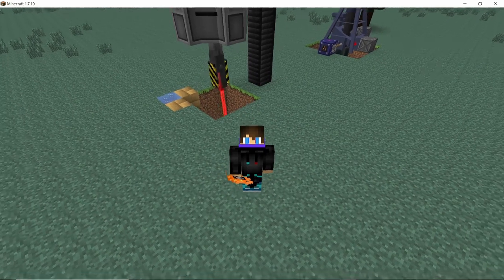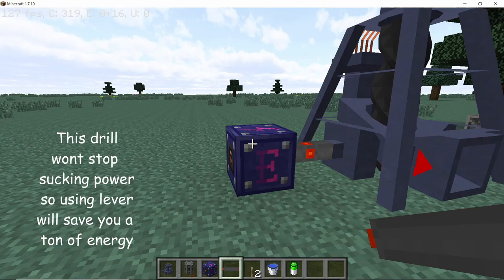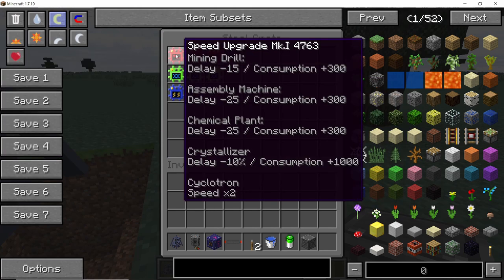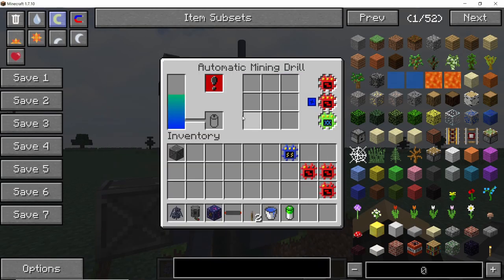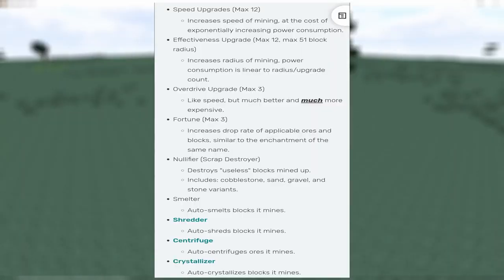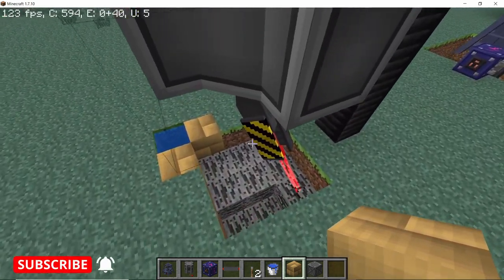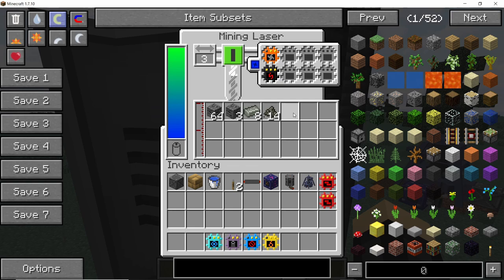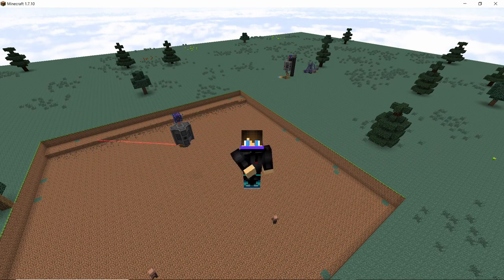"Automatic Mining Drill" & "Mining Laser" Guide in HBMs Mod || Making a Quarry in HBMs Mod Minecraft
In this video we are going to cover how to use the Automatic Mining Drill and the Mining Laser in HBMs mod in order to mine out all the resources you are ever gonna need in this mod and make a cool looking Quarry. Enjoy !!!

0:00 Introduction
0:35 Automatic Mining Drill
3:25 Upgrades for the Drill
5:59 Mining Laser
8:45 Upgrades foe the Laser
11:28 Running the laser on Steroids